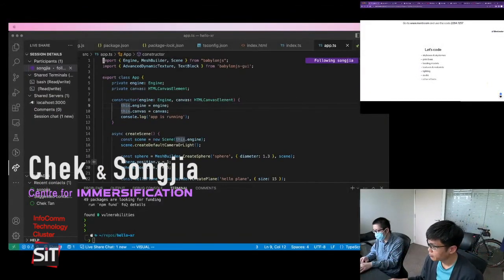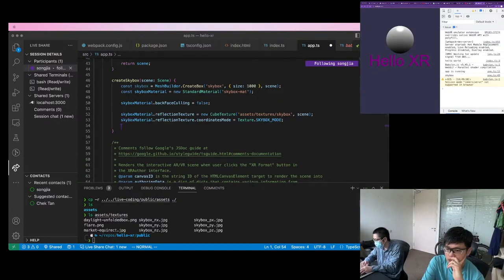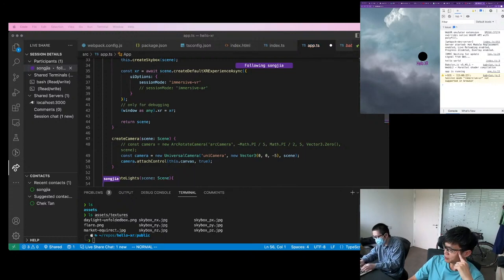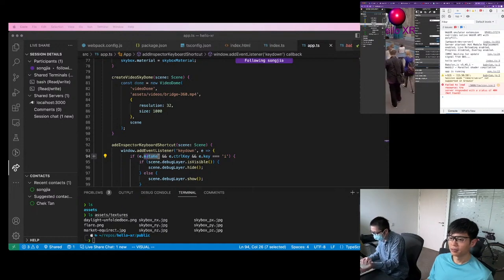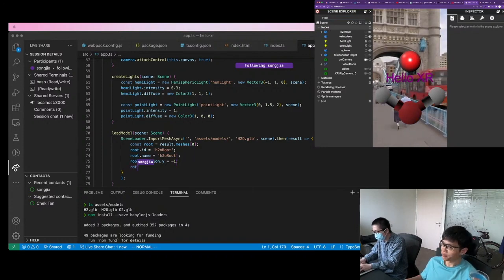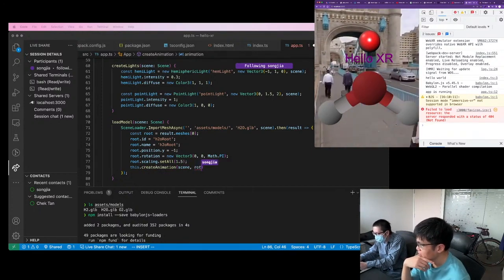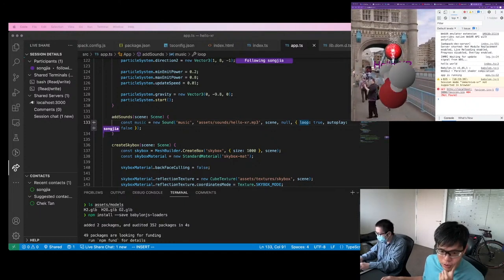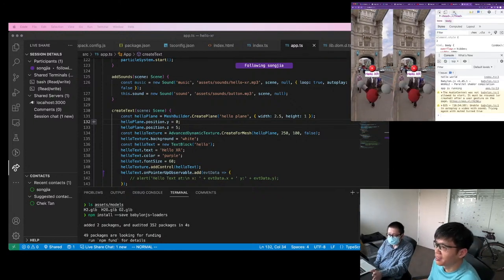Developing Immersive Applications: Creating Virtual Environments (Recorded Live Stream)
The Centre for Immersification at the Singapore Institute of Technology (SIT) aims to make the use and creation of immersive experiences more accessible to everyone. This video is part of our efforts in providing the education to make creation of such applications more accessible to everyone.

You may also find several references to an introductory course on Developing Immersive Applications at SIT, as this video was create in tandem with the running of that course.

Note that this is a recorded live stream, although we’ve taken care to fast-forward through sections that might not be as engaging (like debugging), and we’ve streamlined the lengthy conversations.
(this version has particularly bad audio and we apologize for that)]

00:00:00 Start
00:01:25 Creating Skybox
00:21:24 Creating camera controls
00:30:09 Adding lighting
00:36:34 Creating VideoDome
00:40:17 Adding shortcut for inspector mode
00:46:58 Making the VE responsive to window sizes
00:49:36 Loading 3D models
00:58:33 Some tips on async programming when loading models
01:04:27 Creating animation
01:17:42 Creating particle systems
01:29:47 Adding sound
01:34:53 Creating simple GUI controls
01:42:08 Adding GUI interactions
01:46:35 Tips on GUI interaction in VR vs Desktop